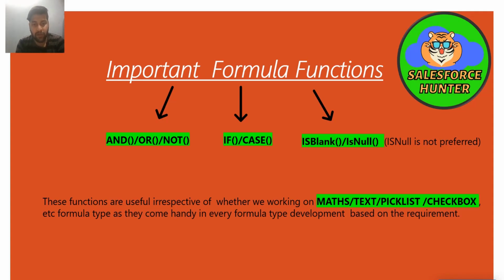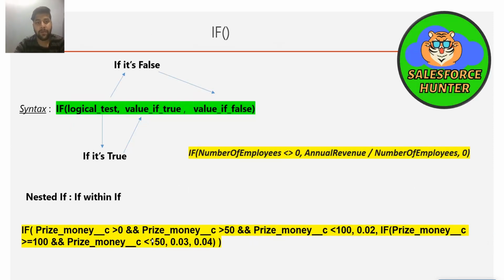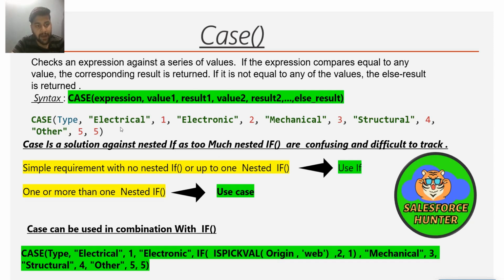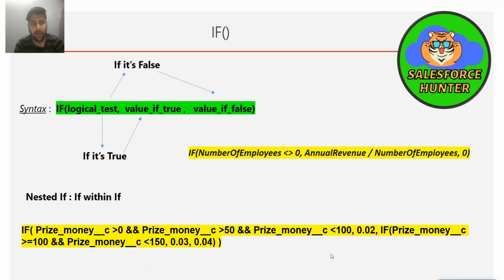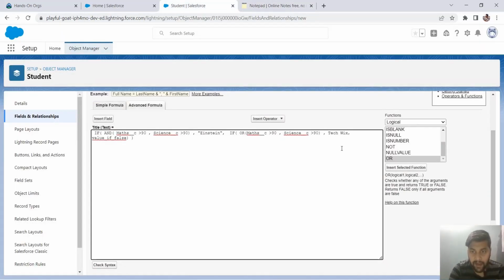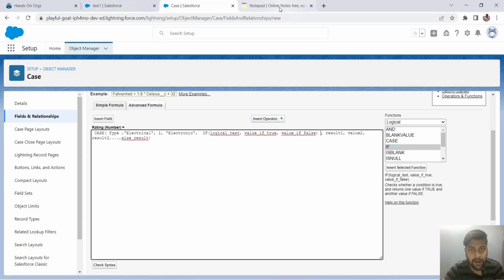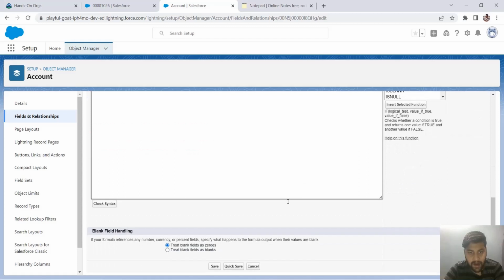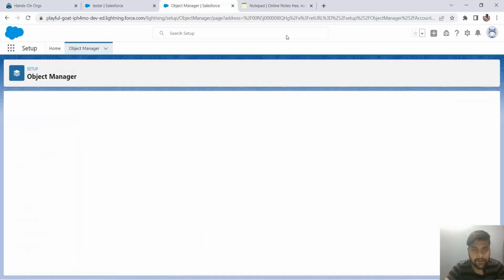If,Case,IsBlank,IsNUll ,AND,OR,NOT Important Salesforce Formula Functions|Salesforce Formula Fields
This Video covers important salesforce functions as mentioned in the title

Chapters :
0:00 Introduction
0:56 And()/OR()/NOT() Functions
03:08 why use And()/OR()/NOT()  when operators are available ?
05:12  IF() Function
08:31 Case() function
10:57 Case() Vs If()
12:02 Case() and IF() Combination
12:48 IsBlank() Vs IsNUll()
15:18 Case Scenario
16:43 Case scenario Designing in ORG
28:25 IsBlank() and IsNull() working